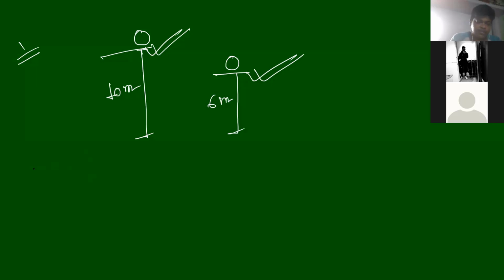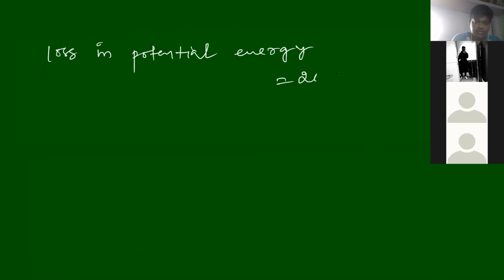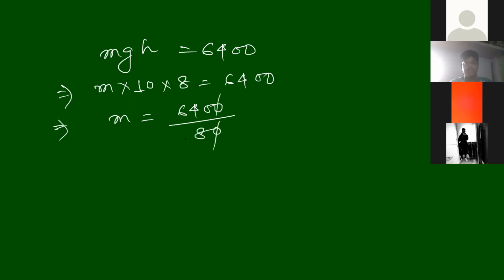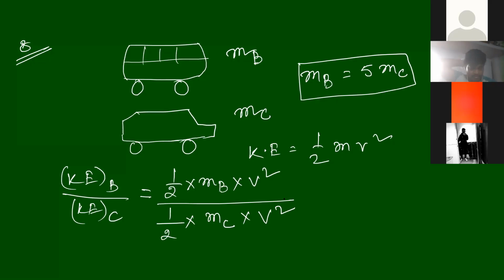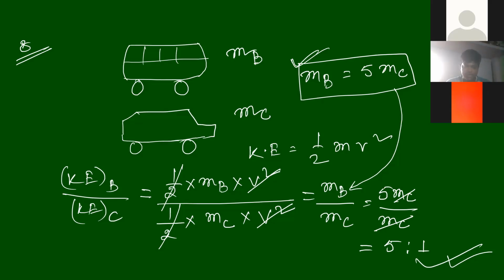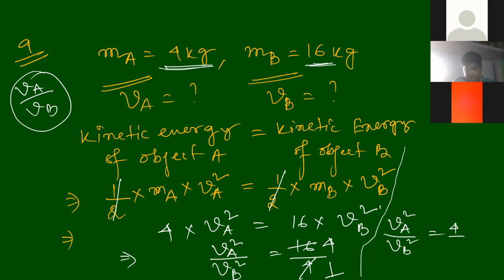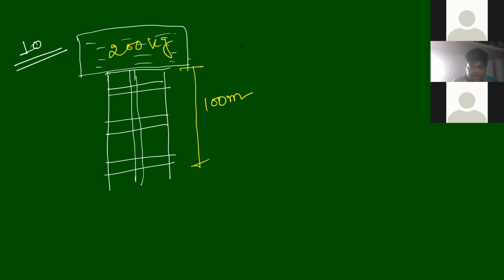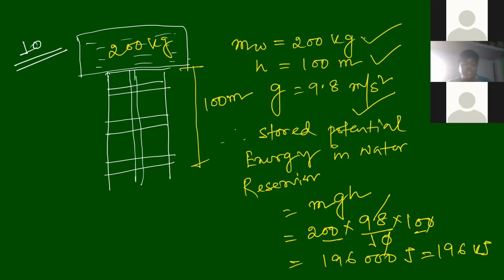Class 10 ICSE Work power & Energy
Class 10 ICSE Work power & Energy | Numericals
A body of mass 0.2 kg falls from a height of 10m to a height of 6m. Find the loss in potential energy.
When a large box is taken to a height of 8m energy spent is 6.4 KJ. What is the mass of the box ? (g = 9.8 m/s^2)